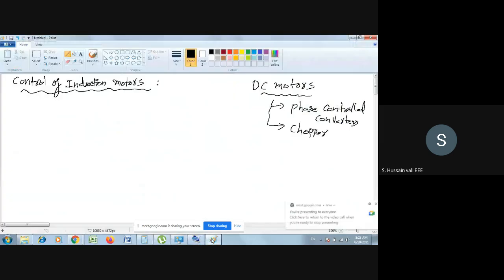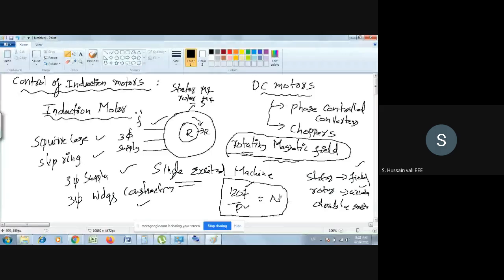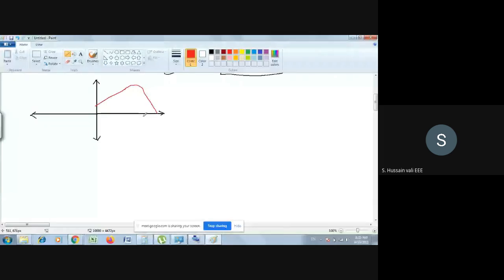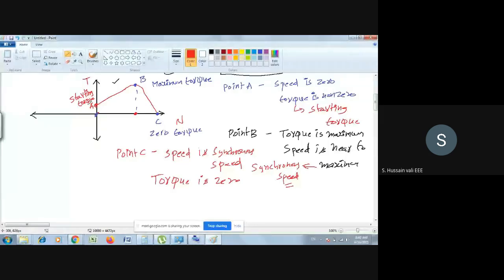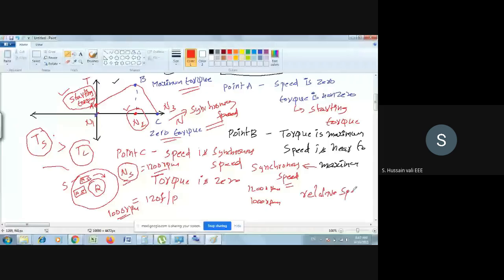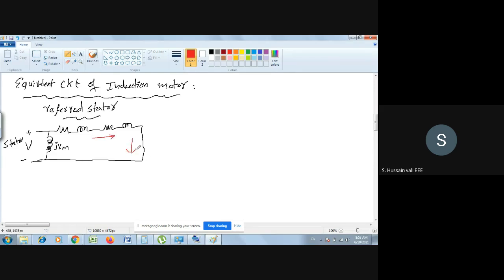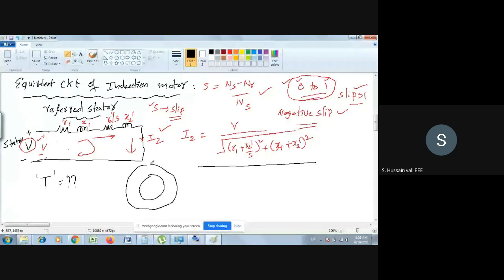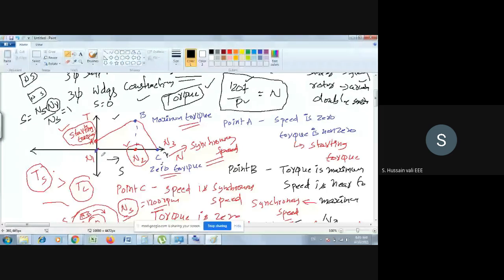Power Semiconductor Drives - 23